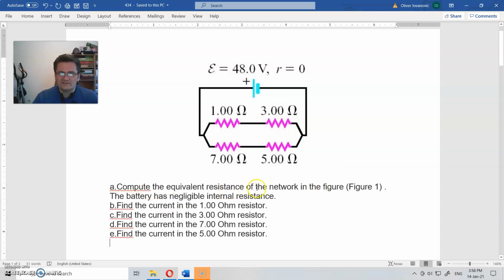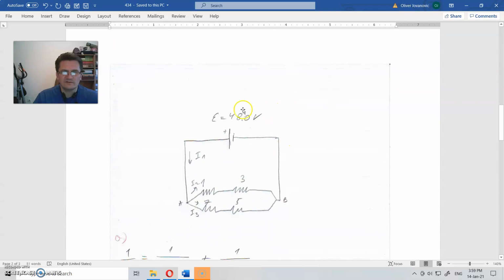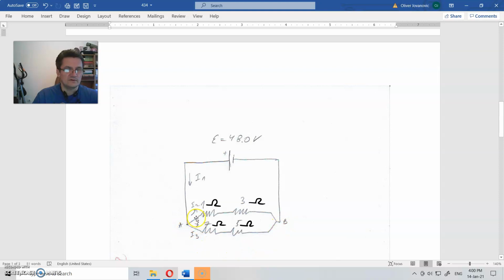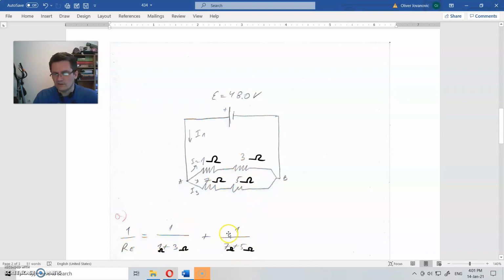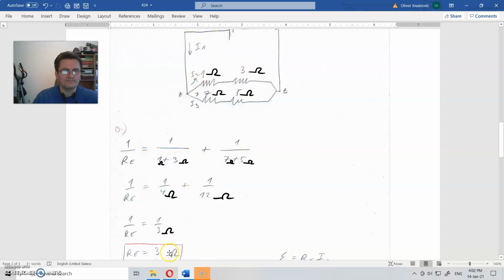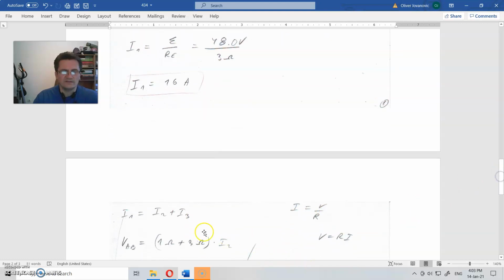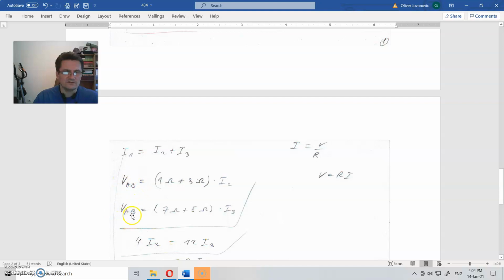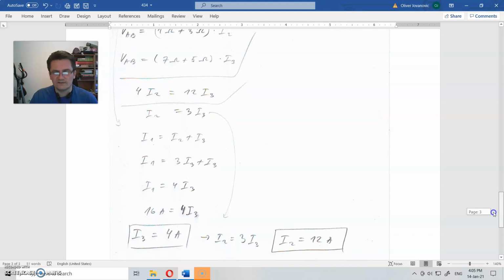434. assignment (equivalent resistance, current)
and
Follow the links to:

Assignment text:
a.Compute the equivalent resistance of the network in the figure (Figure 1) . The battery has negligible internal resistance.
b.Find the current in the 1.00 Ohm resistor.
c.Find the current in the 3.00 Ohm resistor.
d.Find the current in the 7.00 Ohm resistor.
e.Find the current in the 5.00 Ohm resistor.